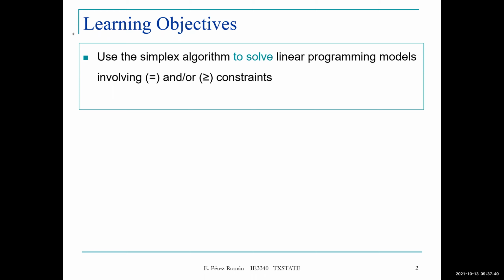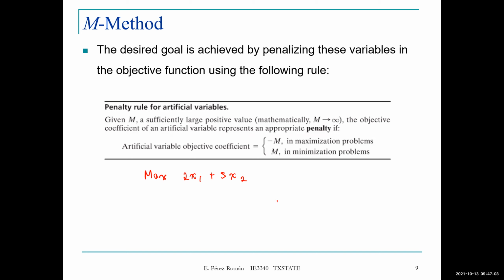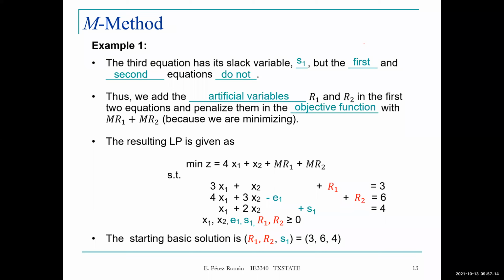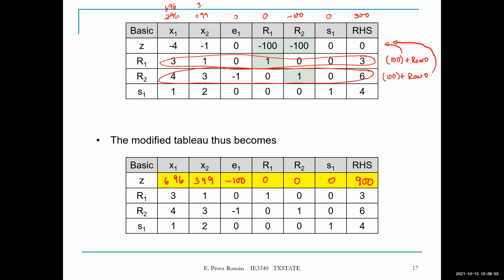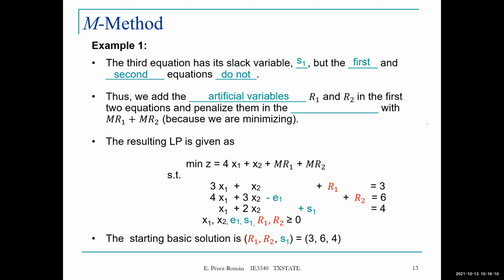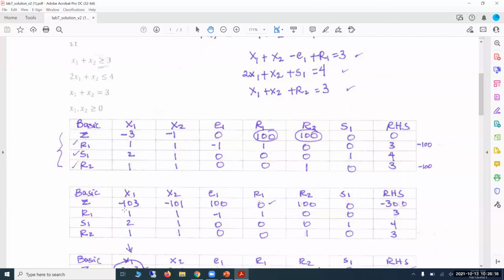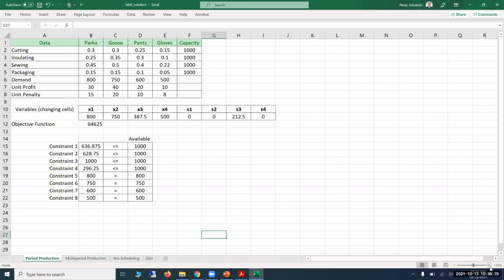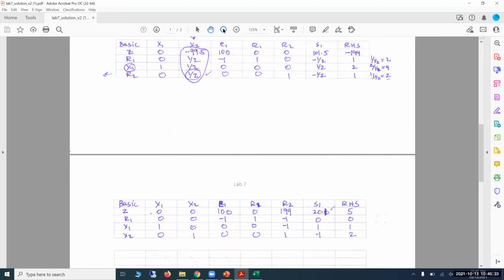Lecture 6P1 IE 3340 101321